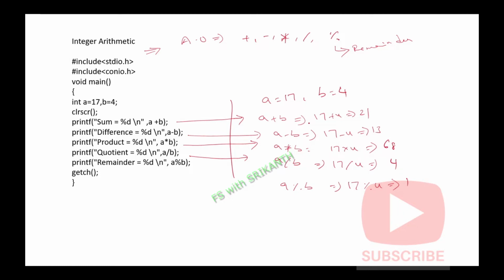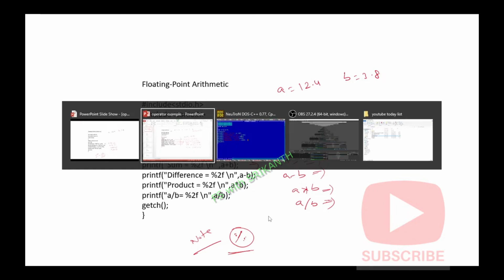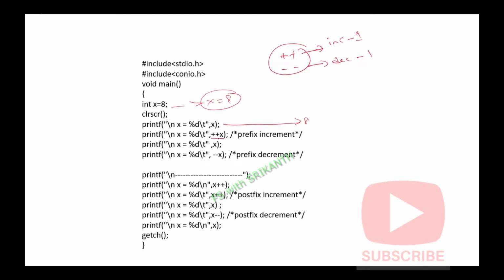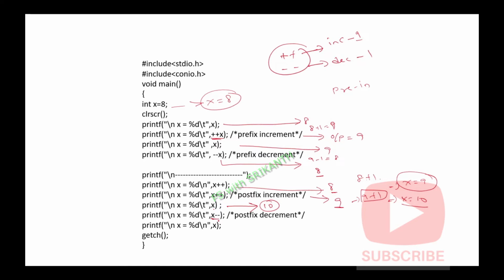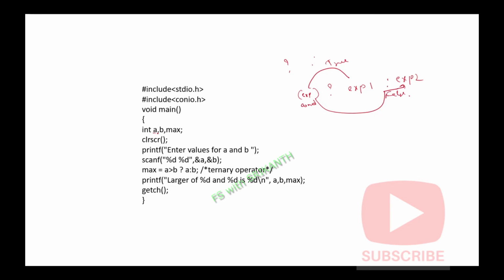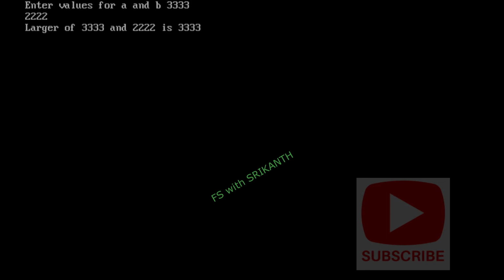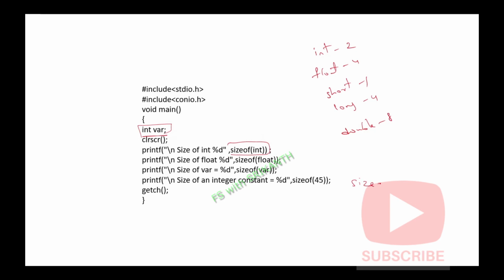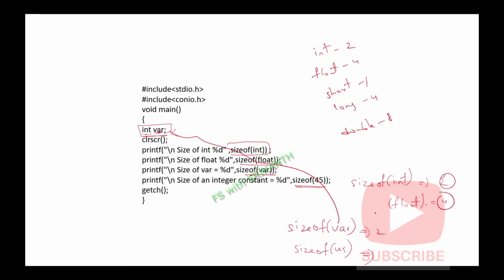C 09 |OPERATORS sample programs |Arithmetic | conditional (Ternary ) | sizeof | ++ & -- Operator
OPERATORS sample programs |Arithmetic | conditional Operator (Ternary Operator ) | sizeof Operator  | Increment( ++) & Decrement Operator (--)
PROGRAMMING WITH C & C++ | Programming in C | PROGRAMMING FOR PROBLEM SOLVING